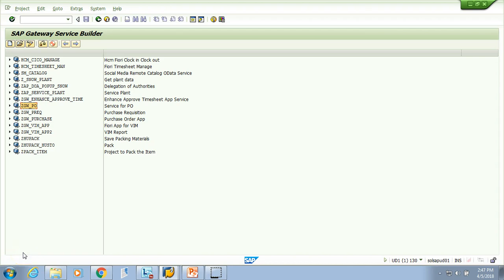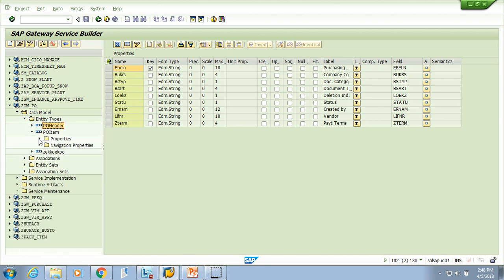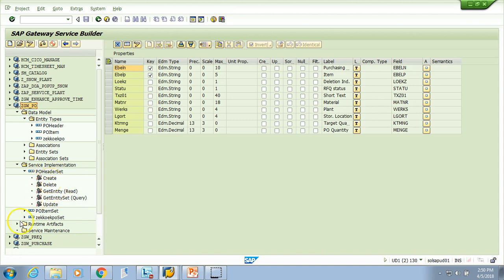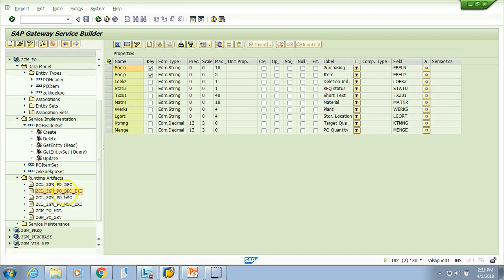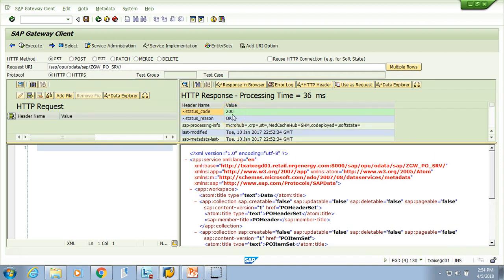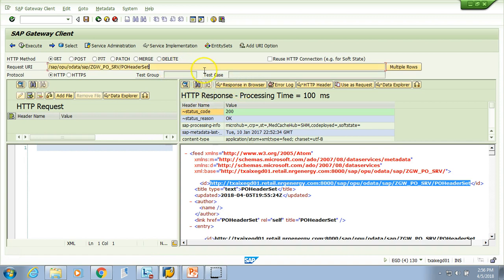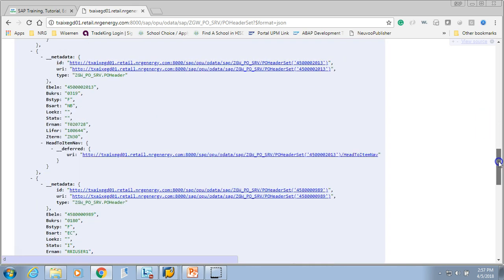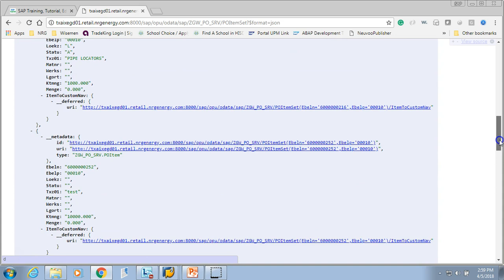OData & SAP Netweaver Gateway - 012 System Demo 2